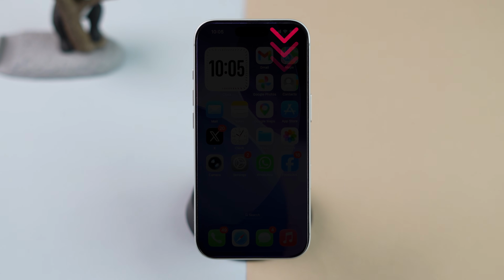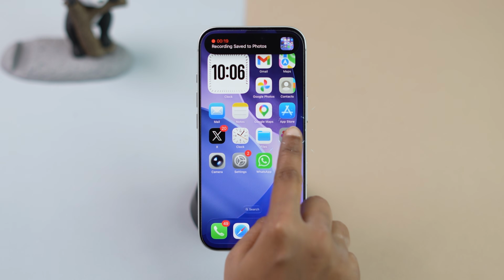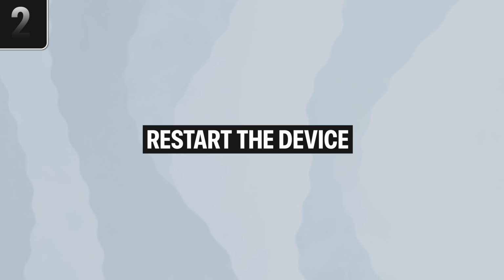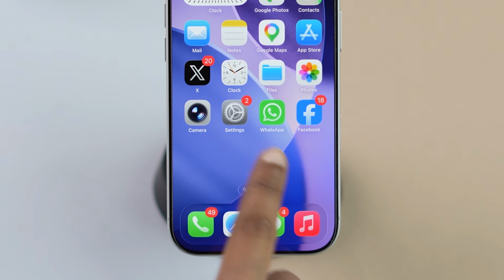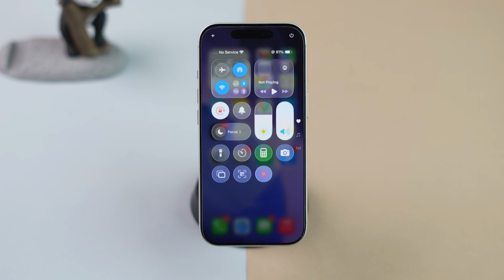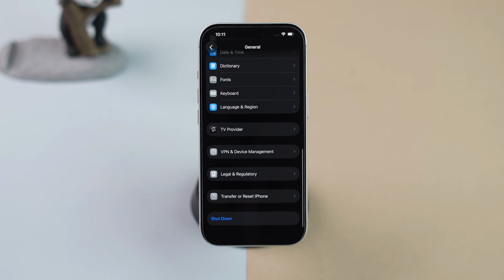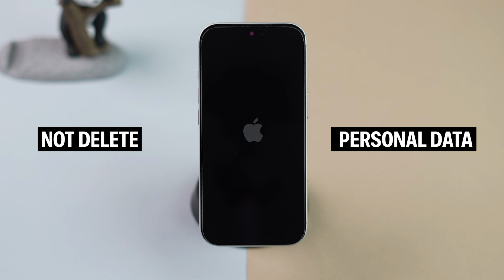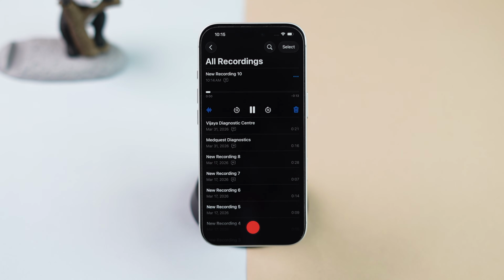How To Fix No Sound On iPhone Screen Recording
iPhone screen recording has no sound? In this video, I’ll show you how to fix no sound on iPhone screen recordings quickly and easily. Learn the best settings and solutions to record screen videos with internal audio and microphone sound properly.

✅ Fix screen recording no audio issue
✅ Enable microphone for screen recording
✅ Solve iPhone recording sound problems
✅ Fix muted screen recordings

This quick iPhone tutorial is perfect for beginners and helps you record videos with clear audio in just minutes.

📌 Watch till the end for all the working fixes!